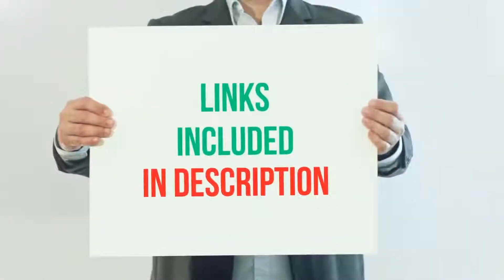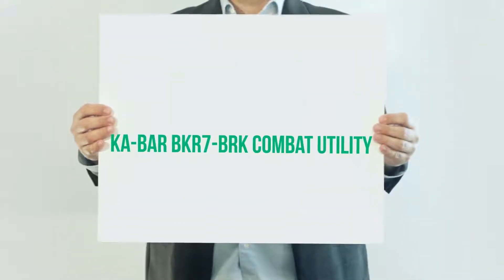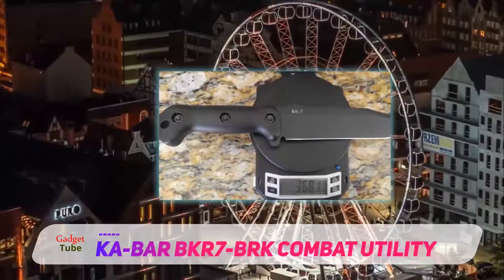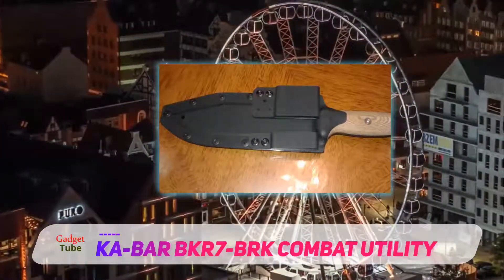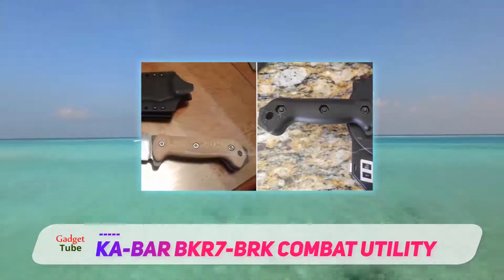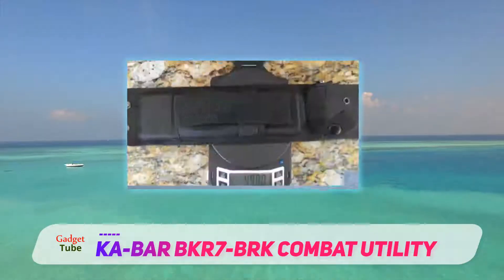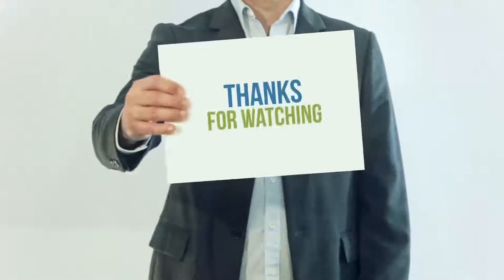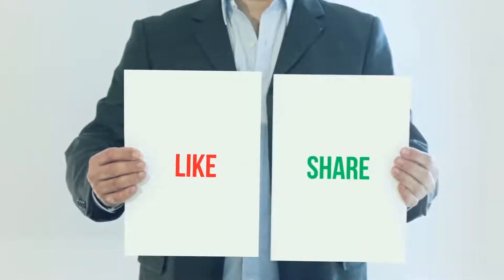The Best Tactical Knife - KA-BAR BKR7-BRK Combat Utility Review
KA-BAR BKR7-BRK Combat Utility - Is One Of The Best Tactical Knife Of 2021!